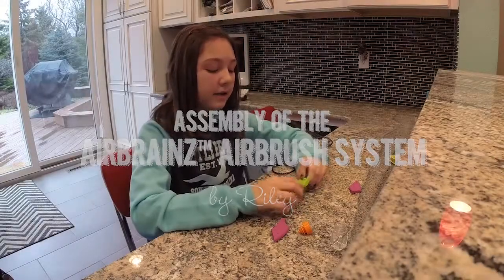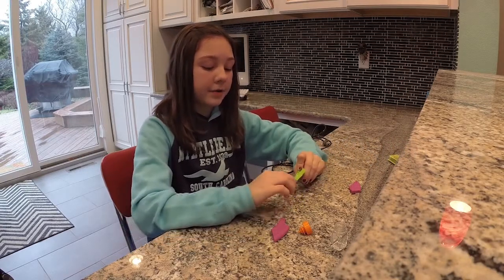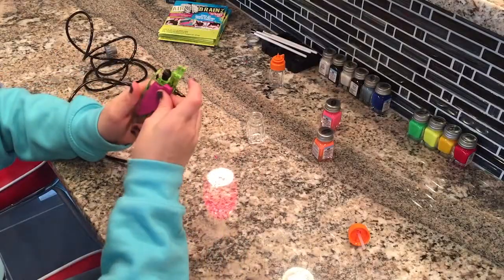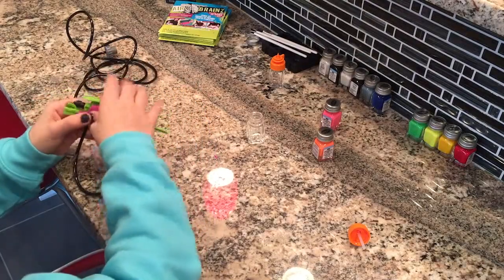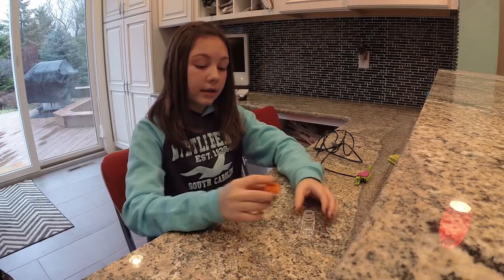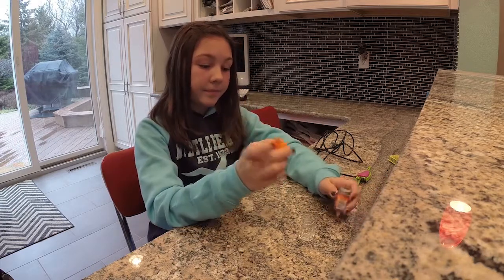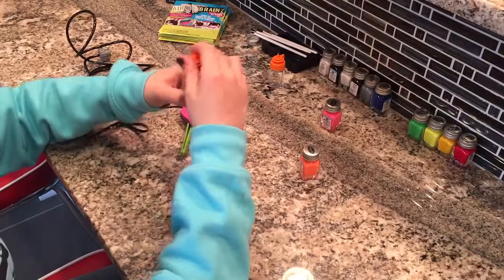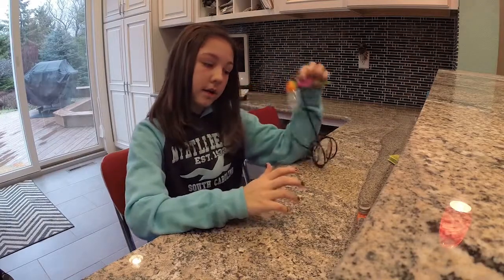Testors Airbrainz MYO Airbrush Assembly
Assembling the Airbrainz Make-Your-Own Airbrush system from Testors.